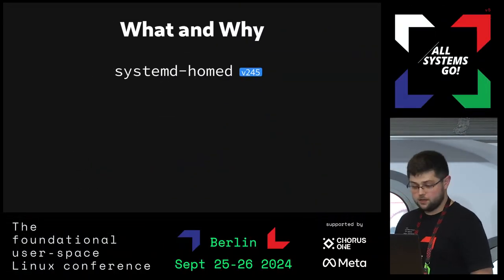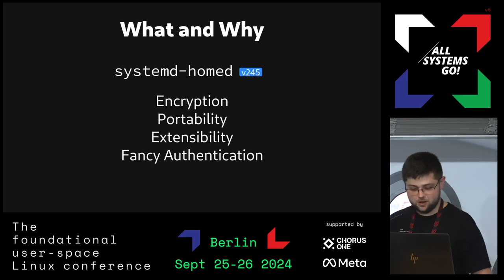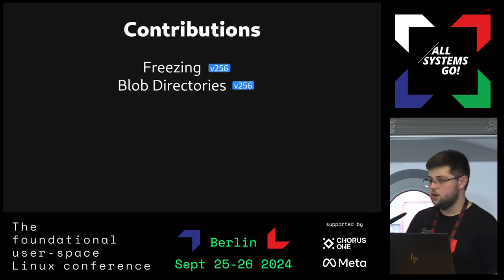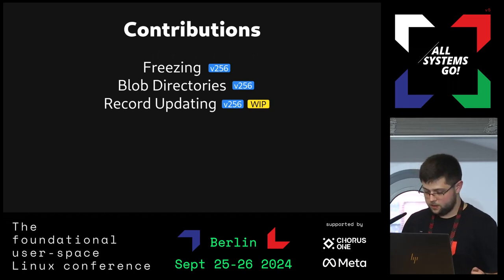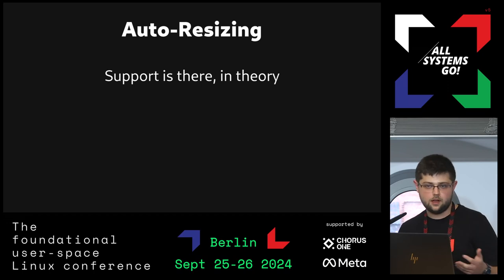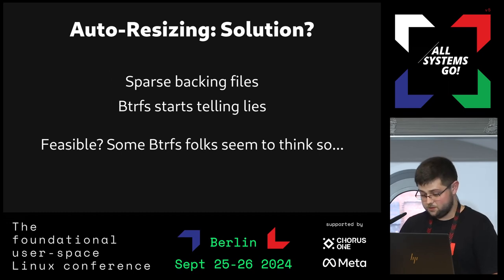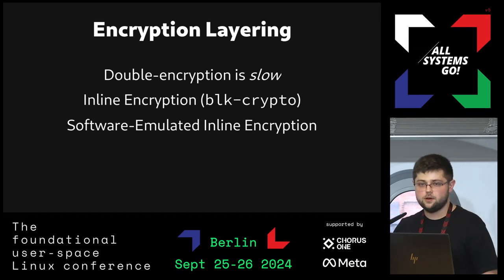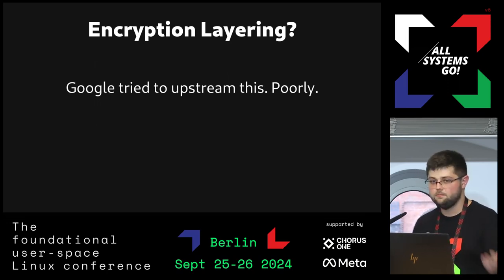Home Directory Encryption in GNOME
Thanks to work made possible by the STF grant, all the pieces are there for GNOME to integrate with systemd-homed. This talk describes what it took to get here, what new features it gives us, what still remains to be done

Adrian Vovk